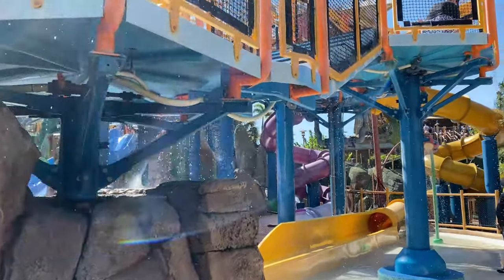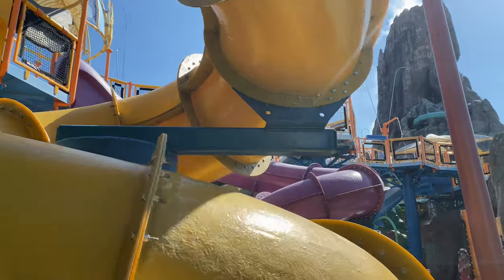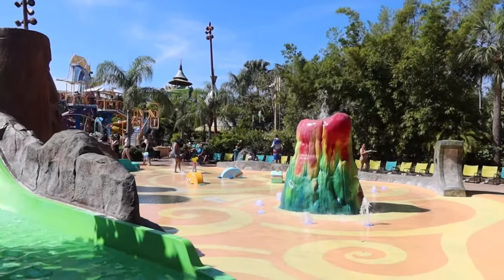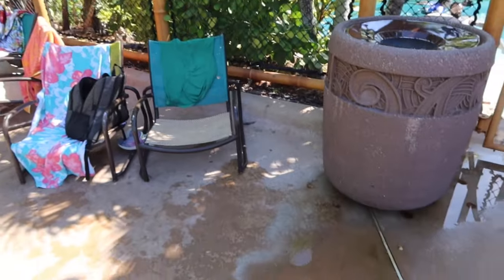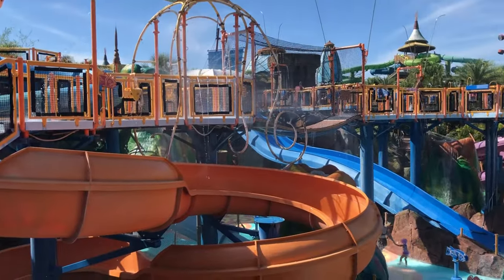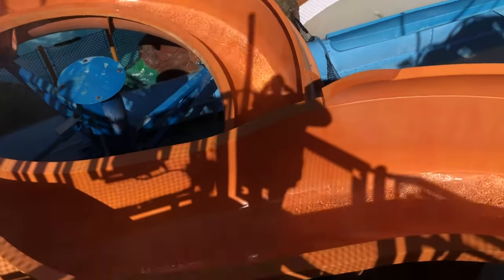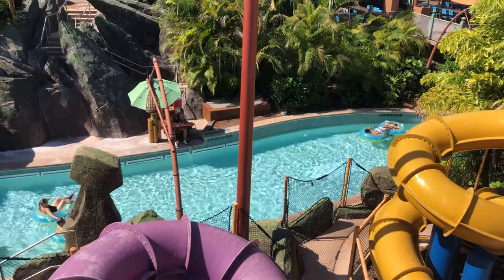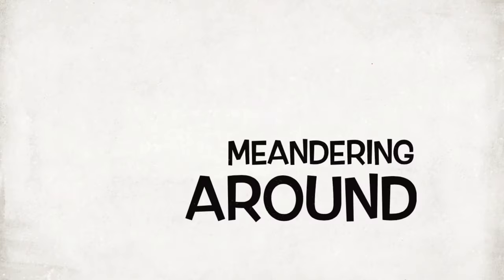MeAndering Around Volcano Bay Kids Zone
JohnnyJans shows you just how cool the kid zone play area is at Volcano Bay!